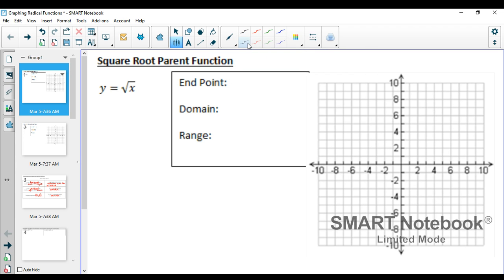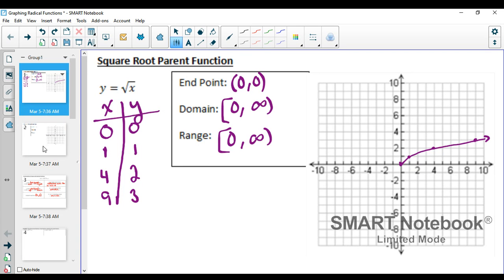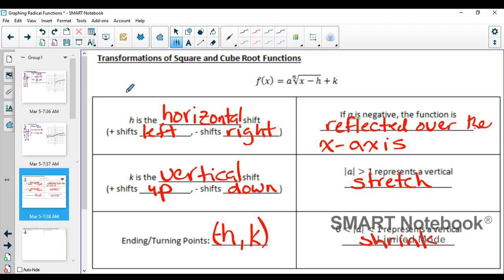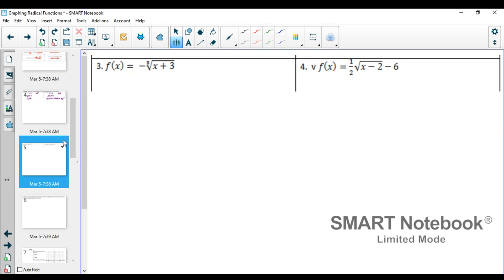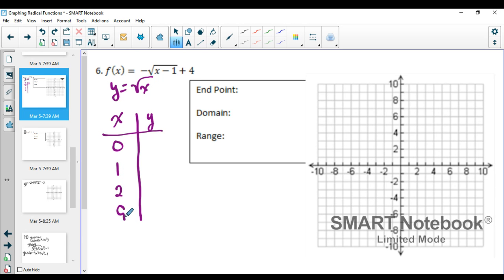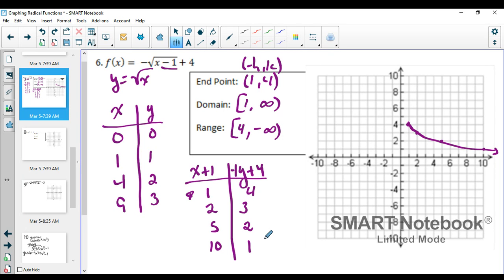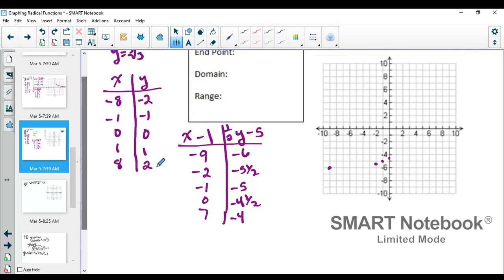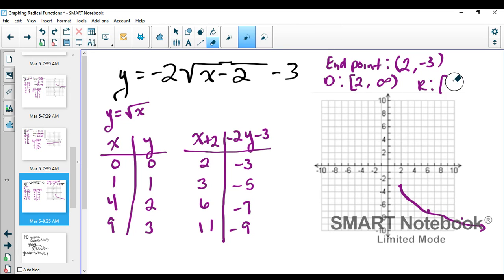Graphing Radical Functions